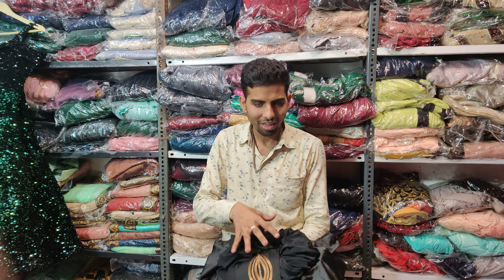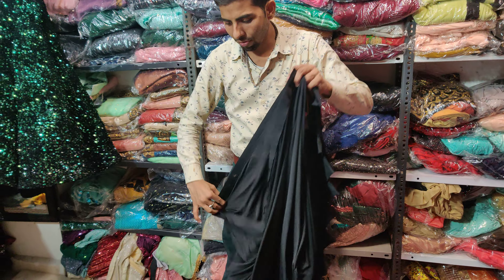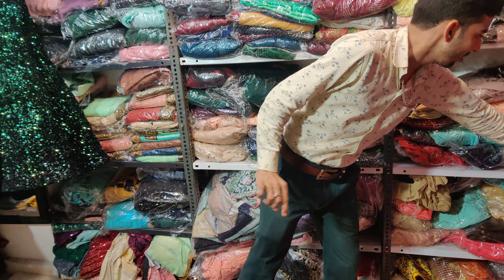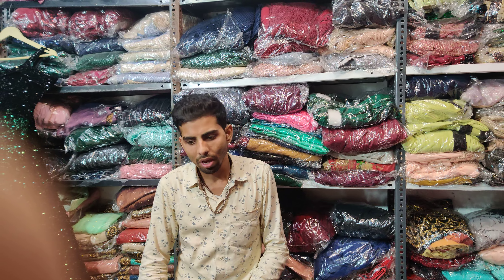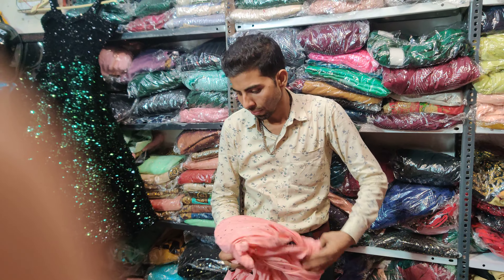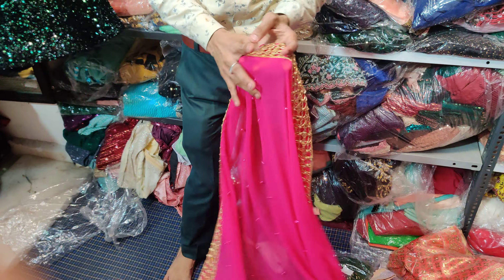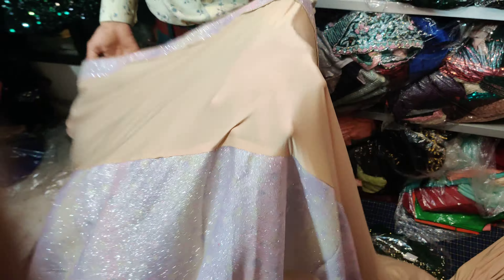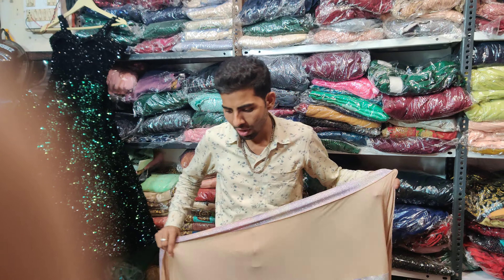Offer wali Saree 699 only danishcollection 7860060930